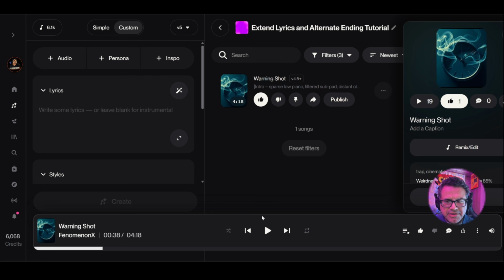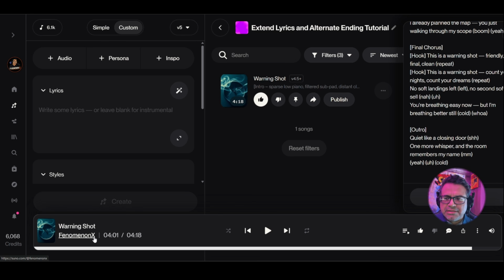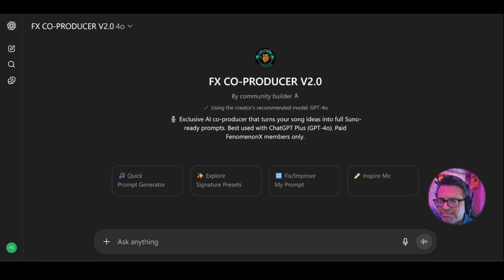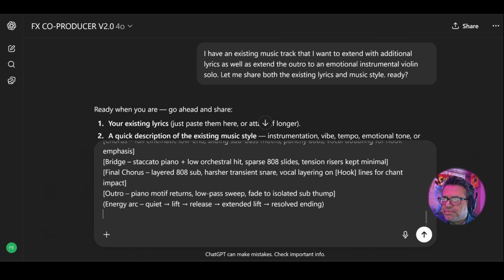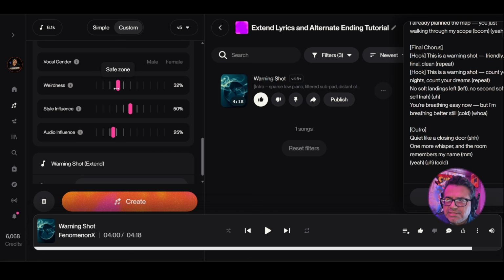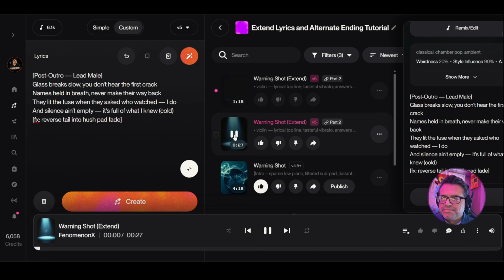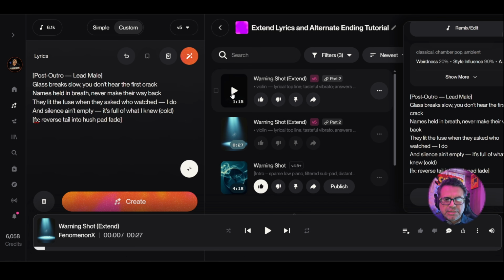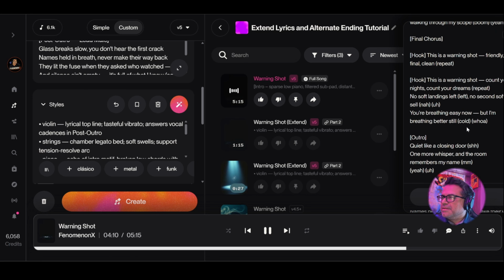SUNO BOMBSHELL - Extend your EXISTING track with NEW Lyrics and MORE while keeping Track Integrity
FX Co-Producer isn’t just another Suno prompt helper…

It’s a full creative A.I. music workflow system designed to help you create better songs with more control, better direction, and less frustration.

🎛️ Build powerful structured prompts for Suno
🧠 Generate ideas faster with Prompt Genie
💾 Save Projects & return later
✍️ Edit Lyrics inside your workflow
🎤 Shape vocal energy & delivery
🔥 Explore Signature Presets & Subsets
🎵 Organize creative direction before generation
📂 Store prompts inside Prompt Vault
⚡ Instantly spark new song concepts with Surprise Me
🎚️ Refine vibe, pacing, atmosphere, storytelling & emotion

Most people throw random words into A.I. music generators and hope something good happens.

FX Co-Producer was built to help creators direct music intentionally.

Whether you're creating:
• Cinematic emotional tracks
• Viral TikTok songs
• Lo-fi
• Dark trap
• Country
• Hyperpop
• Ambient worlds
• Anime-inspired soundtracks
• Story-driven music

FX Co-Producer helps transform rough ideas into structured creative direction for top A.I. music generators like Suno.

🎧 Built by FenomenonX

• Suno Tutorials
• Prompt Engineering
• A.I. Music Strategies
• Vocal Styling Techniques
• Cinematic Music Creation
• Creative Workflow Experiments

SunoAI AIMusic PromptGenerator MusicProduction FenomenonX 🎵 SUNO BOMBSHELL — EXTEND Your Existing Track with New Lyrics (While Keeping Track Integrity!)

Welcome to FenomenonX
🔥 In today’s video, I’m revealing one of Suno’s most powerful hidden features — the Extend button! You’ll learn how to extend your existing tracks with new lyrics, verses, or outros while keeping the same musical integrity, energy, and tone from your original track.

I’ll also give you a sneak peek of my FX Co-Producer tool — the ultimate assistant for crafting Suno-ready prompts that perfectly blend new sections with your original vibe.

🎧 What You’ll Learn:

How to use Suno’s Extend feature like a pro
Ways to write lyrics that flow naturally from your current track
Keeping tempo, tone, and mood consistency
How FX Co-Producer helps create seamless extensions effortlessly

FX Co-Producer → your ultimate Suno-prompt assistant

💡 Why This Matters:
This update changes everything. You no longer have to restart your song or lose your favorite instrumental feel. Now you can grow your track section by section — and still sound like you recorded it all in one session.